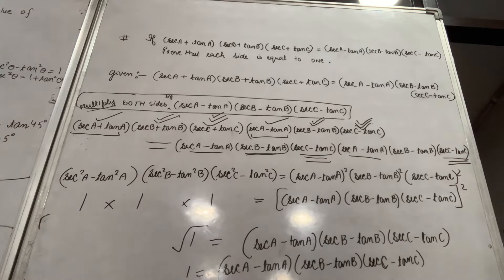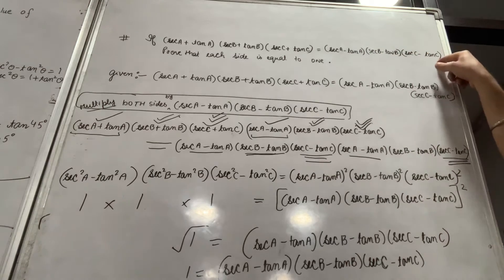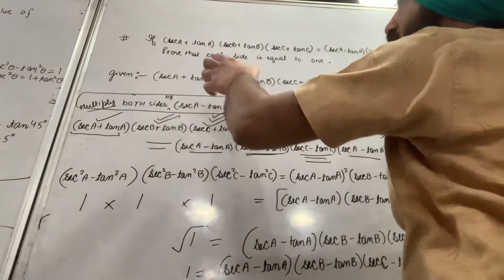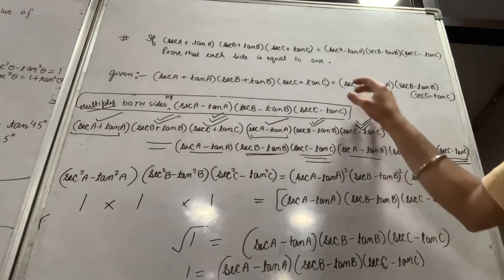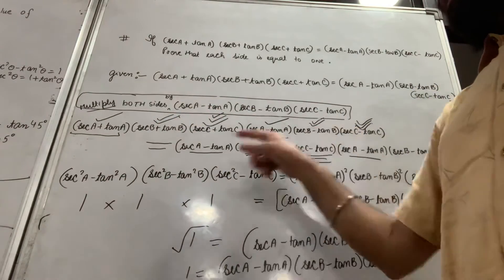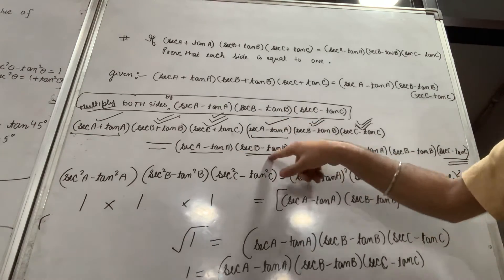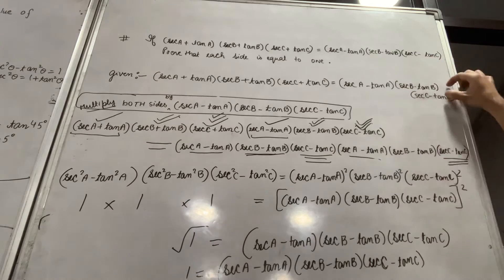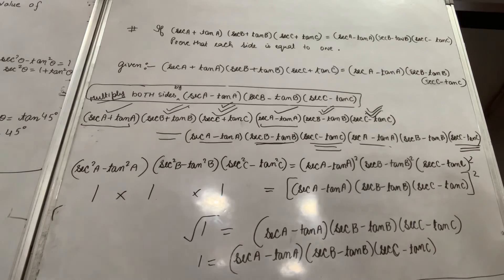Trigonometry Extra Questions